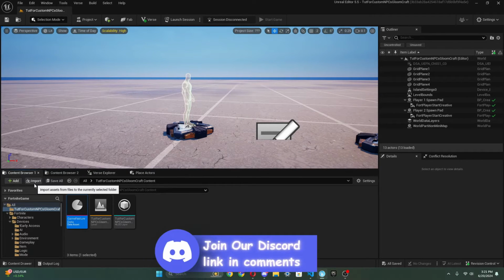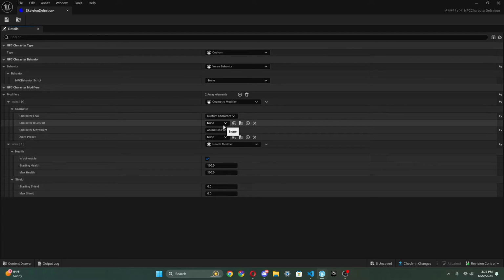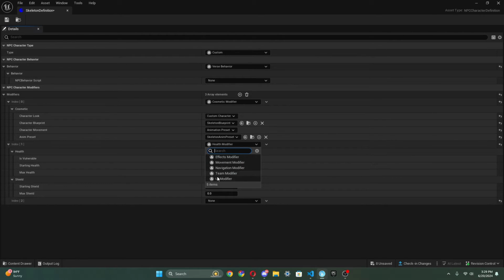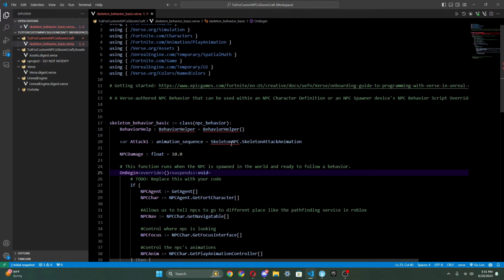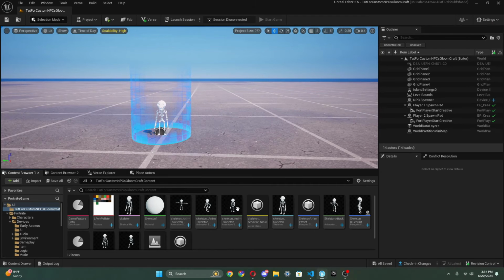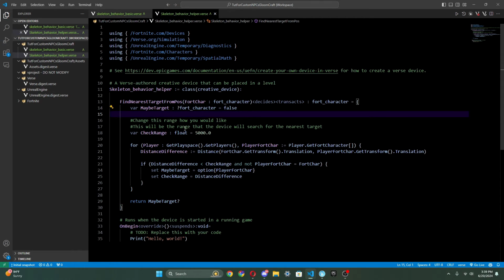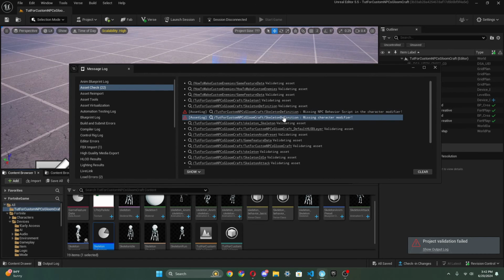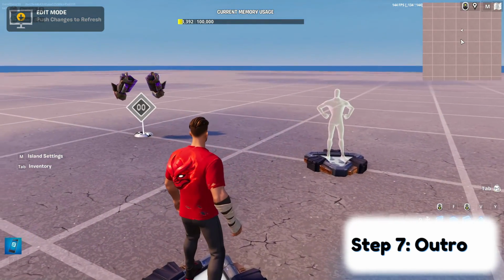Creating Custom Enemies/NPCs In UEFN!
Hey, it's me again 👋 Tanav and today I am excited for this tutorial as we will be creating a custom AI enemy in UEFN verse allowing us to create custom zombies and other NPCs.

- TIMESTAMPS -

00:00 - Intro
00:20 - Getting An NPC Model
03:09 - Making AI Definition
5:00 - Making Animation Blueprint
07:32 - Making NPC Code
15:20 - Adding Collision To NPC
16:45 - Testing If NPC Works
18:47 - Outro